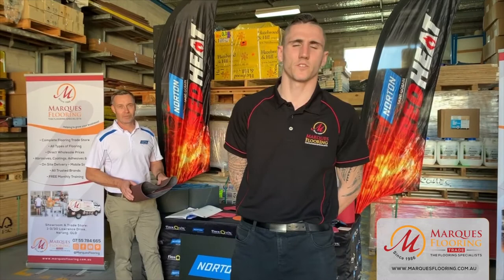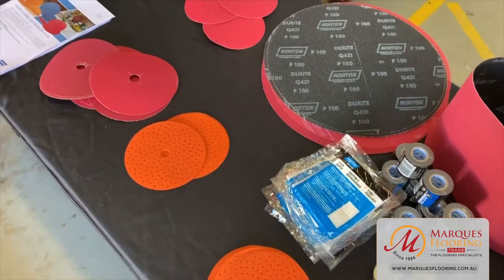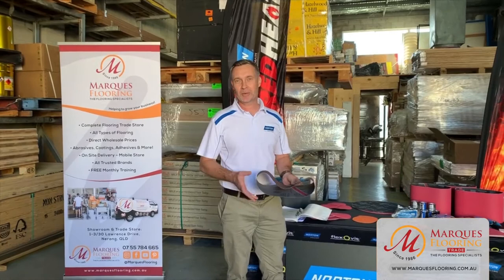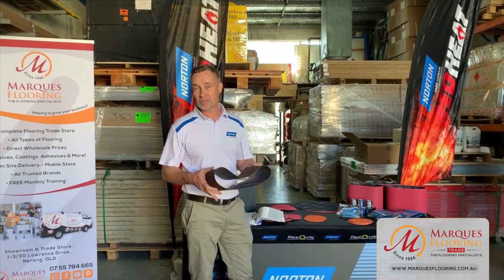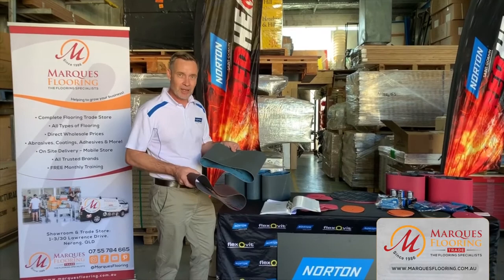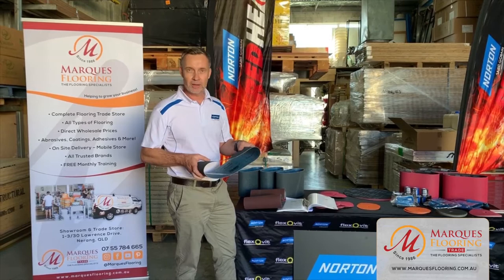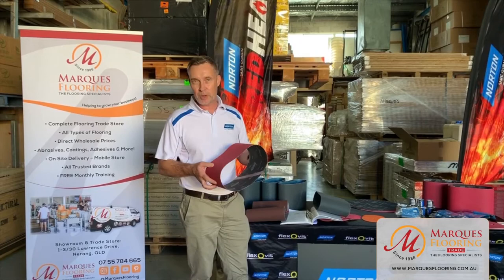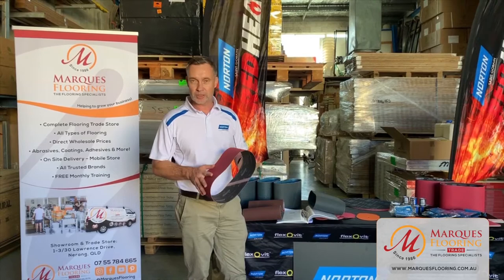Norton Red Heat - full floorsanding demonstration video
This video helps you to select the right abrasive for the job.